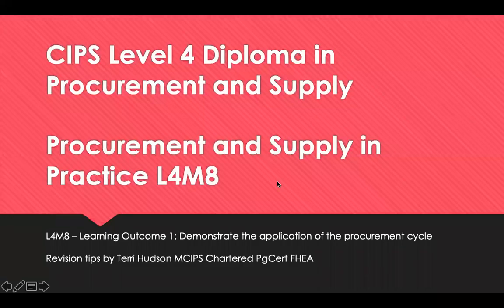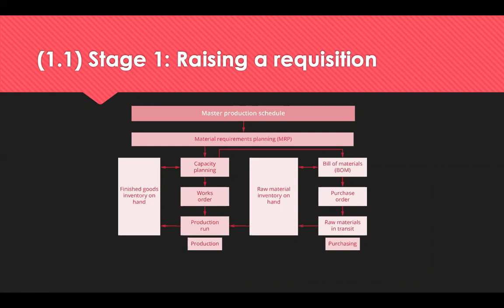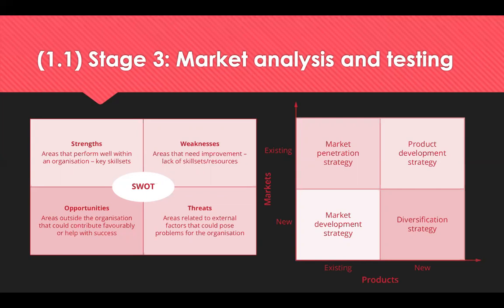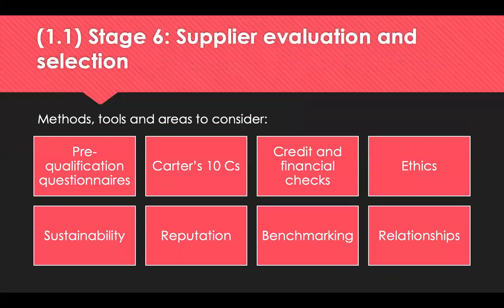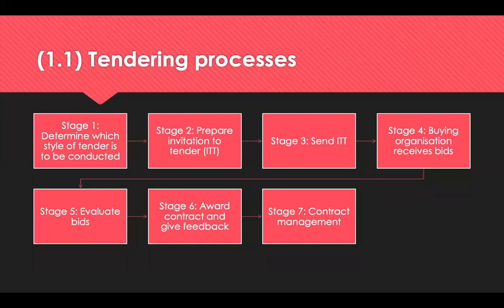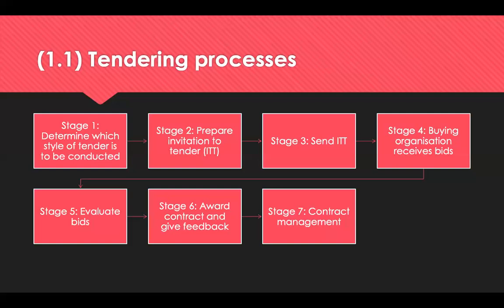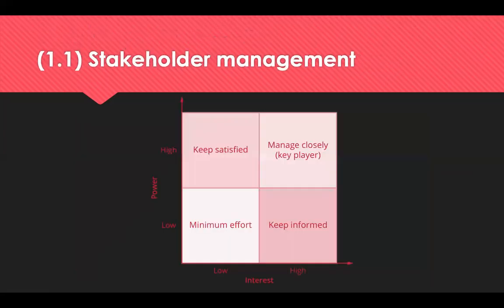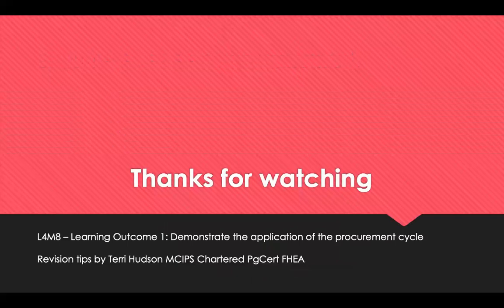L4M8 LO1 Revision Tips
This is a short video of revision tips that is designed to help students who are studying towards CIPS Level 4, Module 8 (L4M8) Procurement and Supply in Practice. This covers learning outcome 1 which helps students to demonstrate the application of the procurement cycle including the key stages of the procurement cycle to the practical procurement and supply environment.